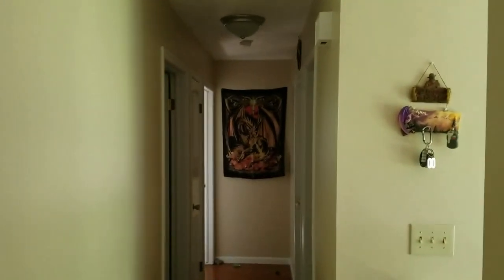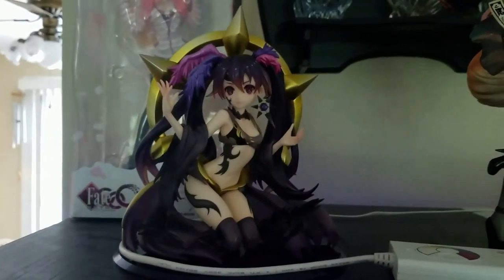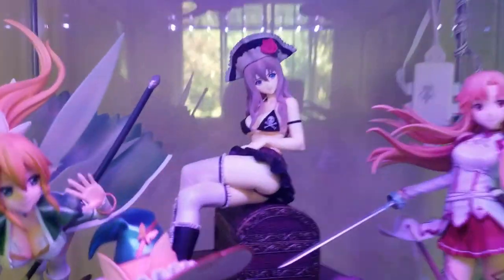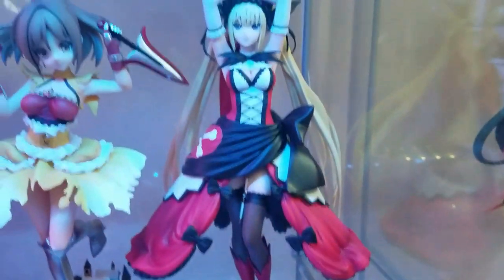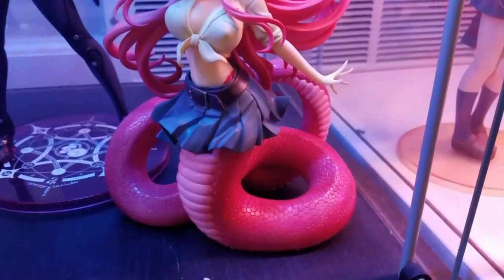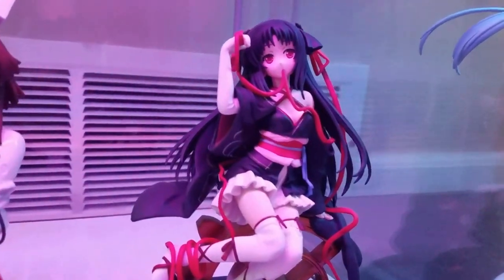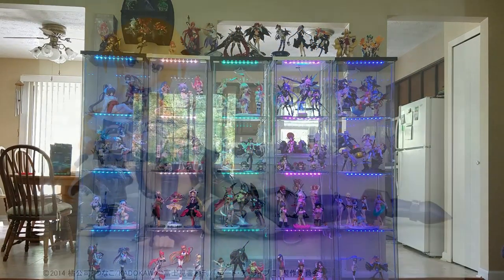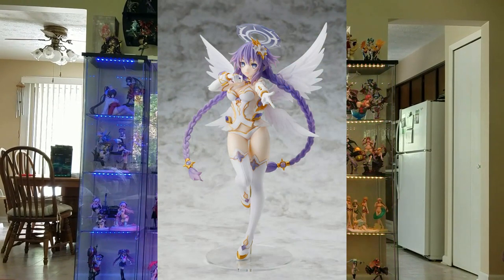Mid-2017 Collection Tour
This year is just flying by. It's hard to believe it is already half over. I've bought a lot of stuff, and there's still a lot more on order, so let's take a look at the status of the collection!

Rather than link every individual figure, since the description box isn't anywhere near big enough, here's some links to my collection on MFC